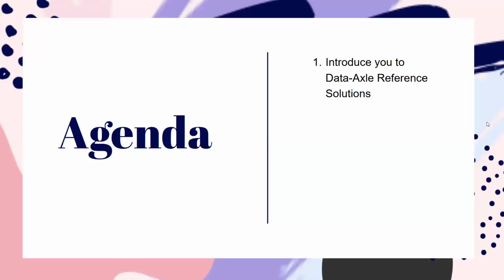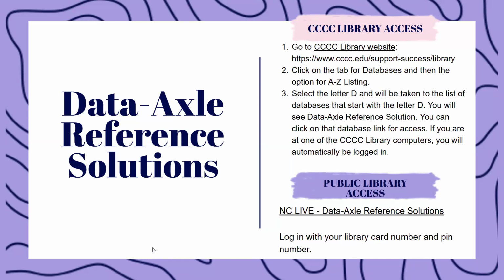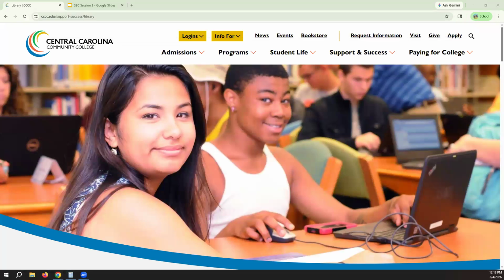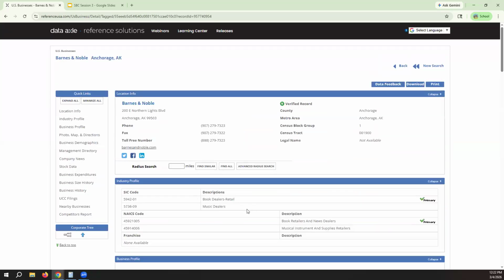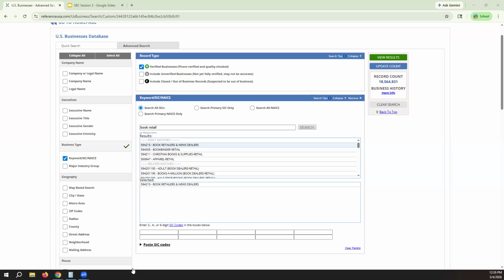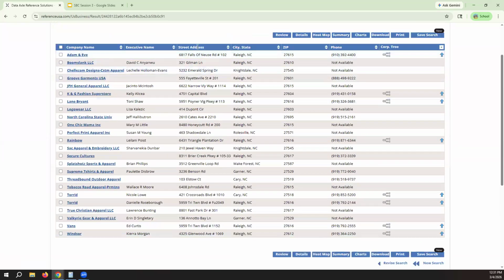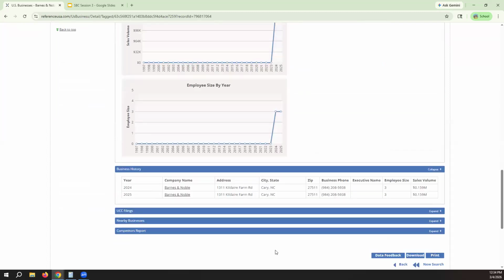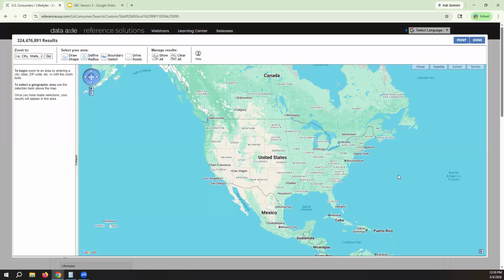Market Research: Introduction to Data-Axle Reference Solutions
Join the CCCC Library and the CCCC Small Business Center in a demo of Data-Axle Reference Solutions.